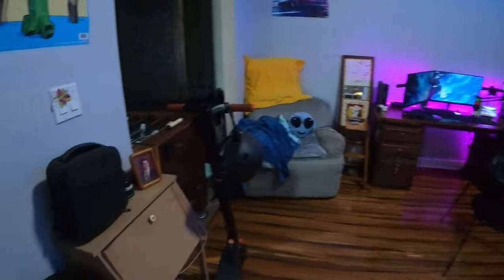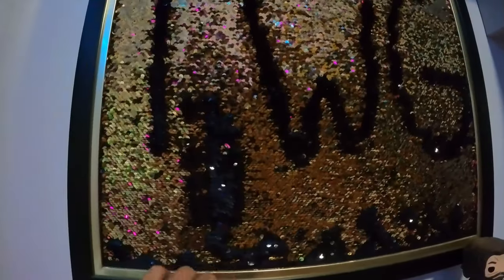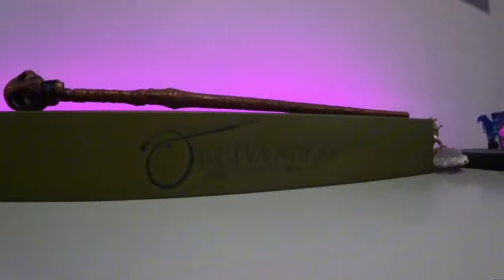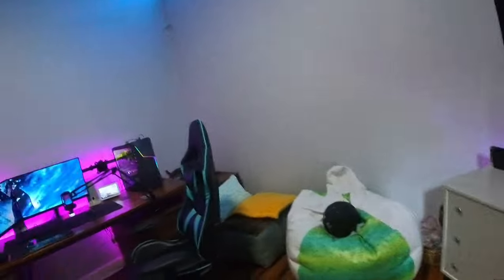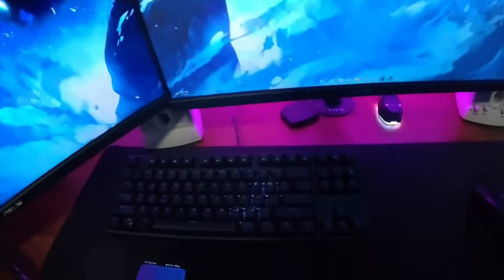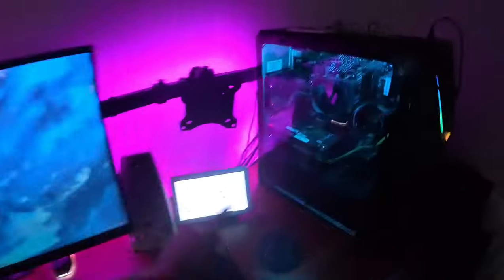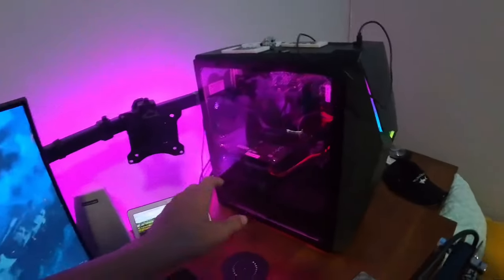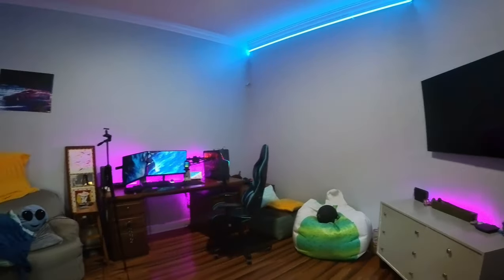Small YouTubers Gaming Setup Tour! (1k Subs Special)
Showing My Gaming Setup And Everything In It!

Free Music for Videos 👉 Music by DJ Spair - With My Tribe

Free Music for Videos 👉 Music by Donald XL Robertson - Bybe's Song